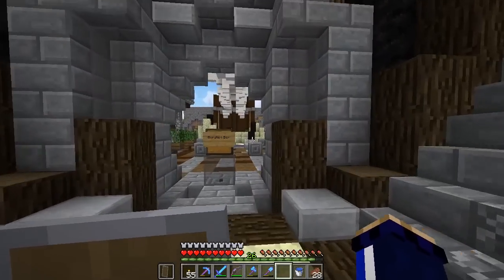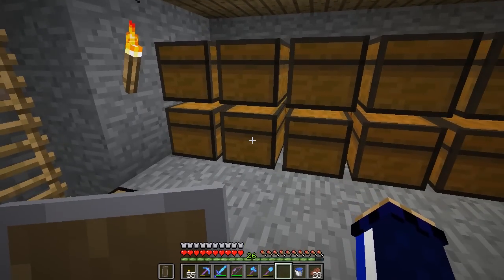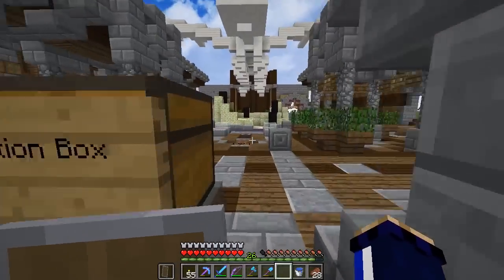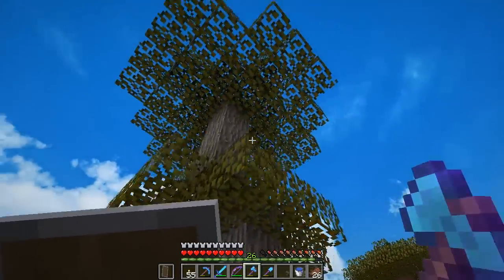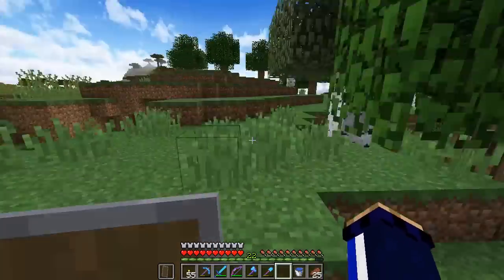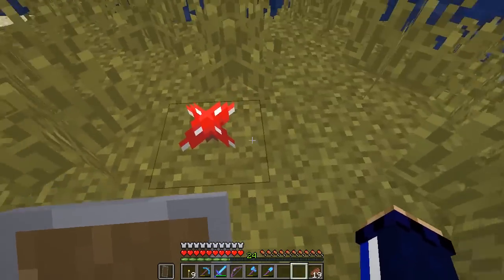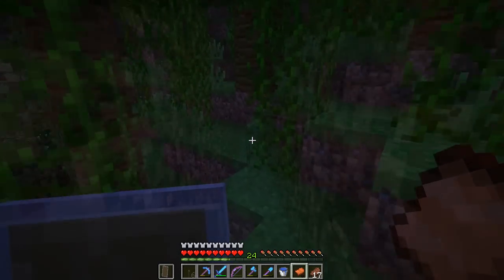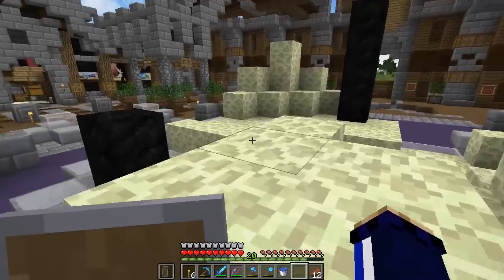Patrons at the Museum! - Decidedly Vanilla (S3 Ep.17)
I'm launching a new reward for my patrons - by pledging $2 or more, you get a named & framed item in the Great Hall at the Museum. Today I fulfill this reward for some of my current patrons, and go on a few adventures to get the items we need!